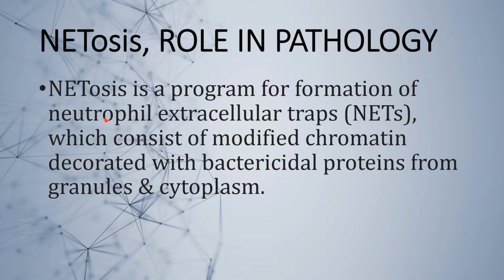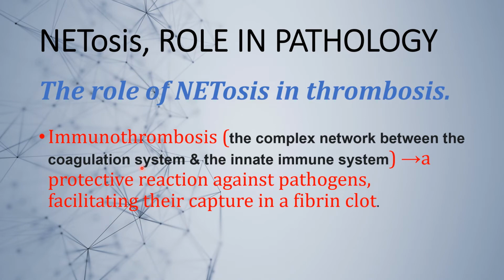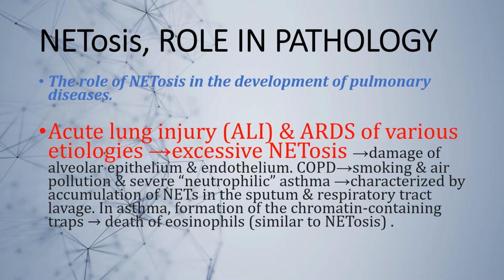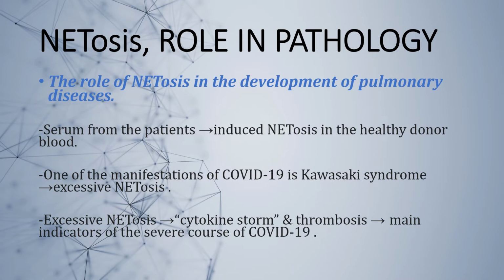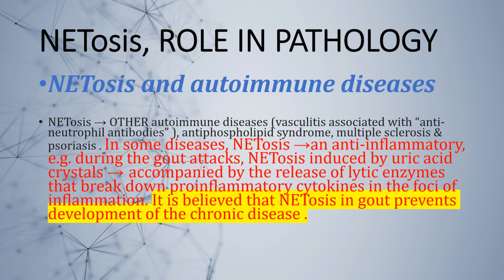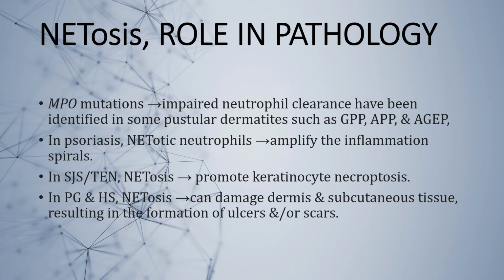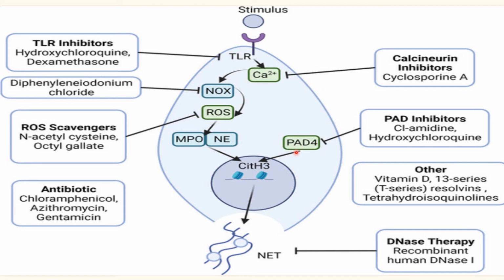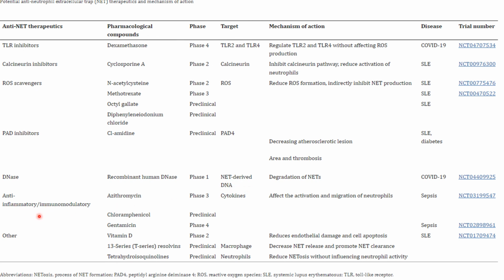Dr Naglaa Elmongy//NETOSIS, role in pathology, and possible therapeutic targets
netosis neutrophilextracellulartraps immunothrombosis NETosis is a program for formation of neutrophil extracellular traps (NETs), which consist of modified chromatin decorated with bactericidal proteins from granules & cytoplasm. NETosis plays an Important role in thromboinflammation. Immunothrombosis is the the complex network between the coagulation system & the innate immune system. Thrombosis actually is a protective reaction against pathogens, facilitating their capture in a fibrin clot. Excessive NETosis has been suggested to play an important role in pathogenesis of many infectious (covid 19), inflammatory (atheroscleosis), & autoimmune diseases (SLE). The development of new drugs preventing NETosis, including mitochondria-targeted antioxidants, appears to be a promising area of pharmacological research.
Key moments:
00:00 Introduction
02:35 Role in thrombosis
04:01 Role in atherosclerosis
05:12 Role in crystal formation
05:59 Role in lung diseases
09:56 Role in autoimmune diseases
12:43 Role in skin diseases
15:56 Possible therapeutic targets